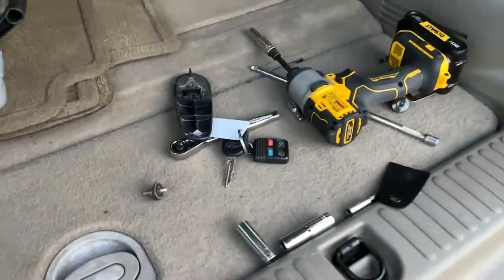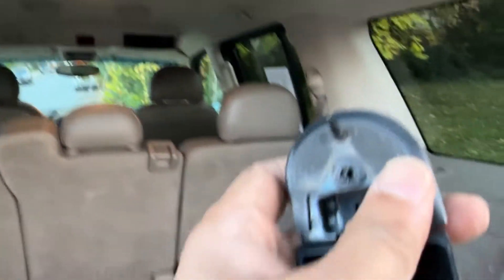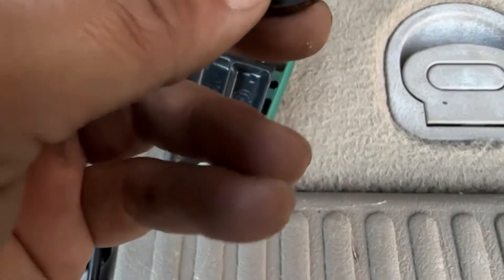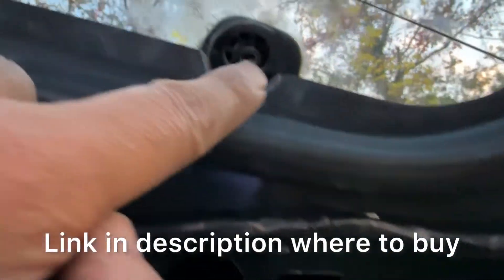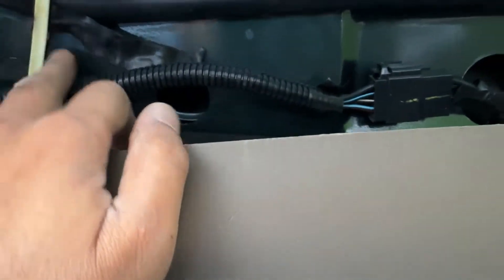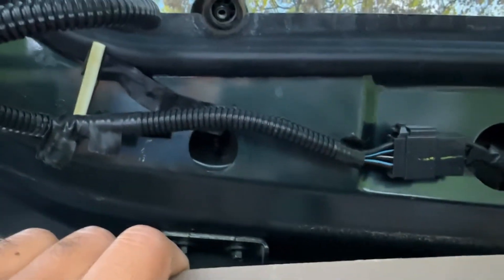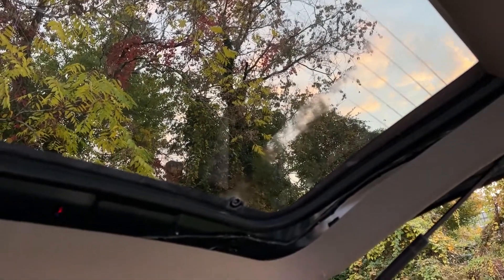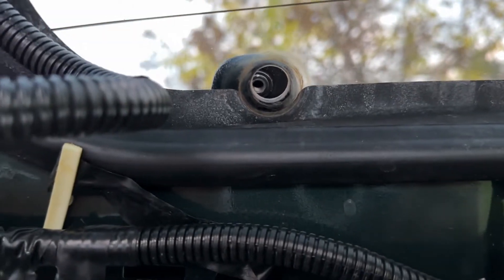2003, 2004 2005 Ford Explorer back window latch replacement and fix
This procedure will work for most 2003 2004 up-to I believe 2012 models. You just have be very careful not to break the glass as those rear class are not cheap and also you have to remove the twi shocks from the window as well to make easy. You definitely need someone else to help you take glass off the car as it’s pretty heavy.

Here you can get the Dremel tool i used in this video

Tools i used to do this

2009 BMW X5 rear door shocks replacement and repairs

How to fix MMI Radio Navigation System Most Audi, A5, A6, A8

Jeep commander Door Handle Replacement Cheap and Easy with under 50 bucks

how to replace sunshade audi q5 and VW Tiguam